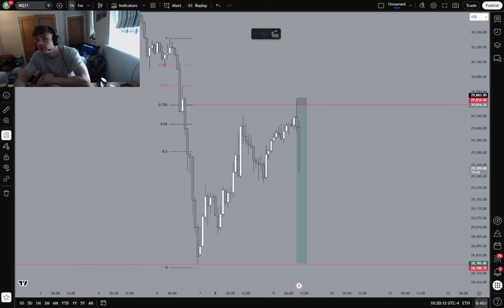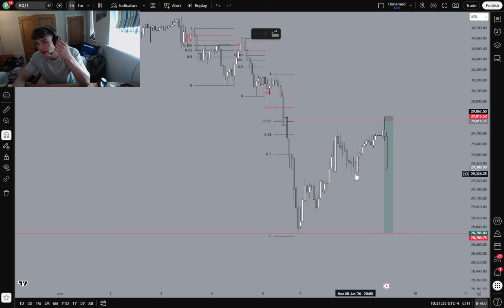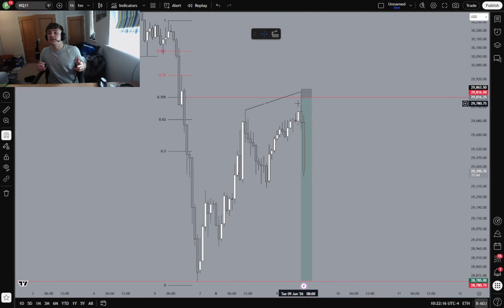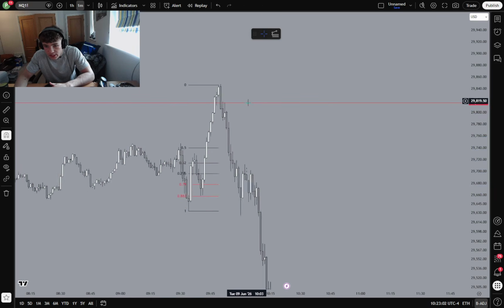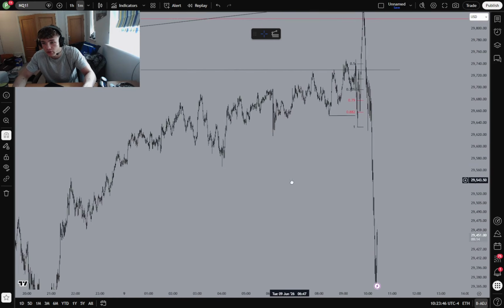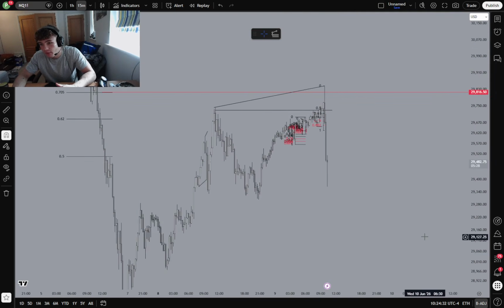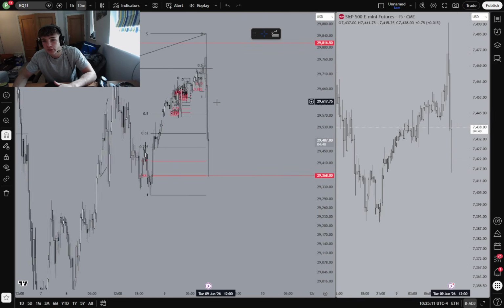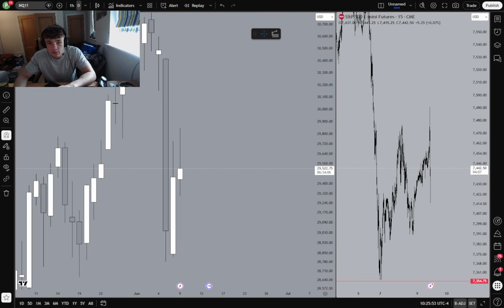OTE BOOTCAMP LESSON 1: What is OTE? And what makes a range valid?